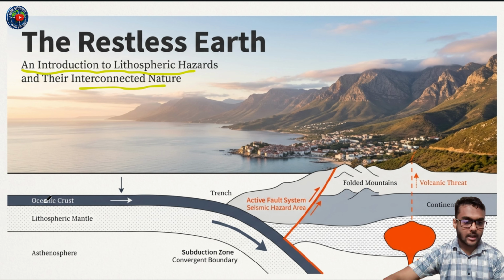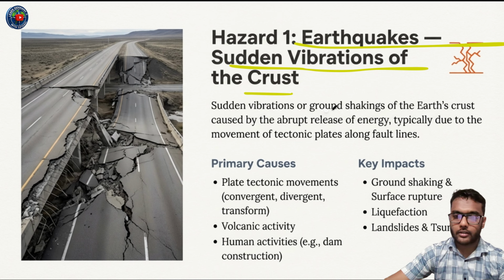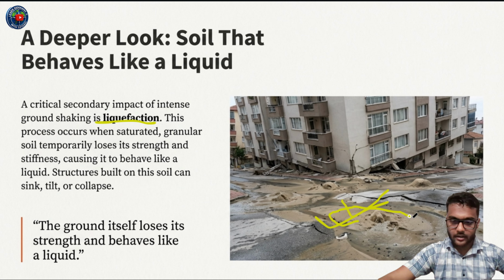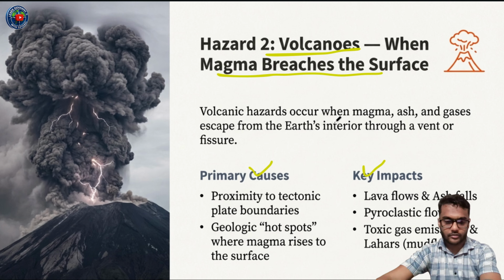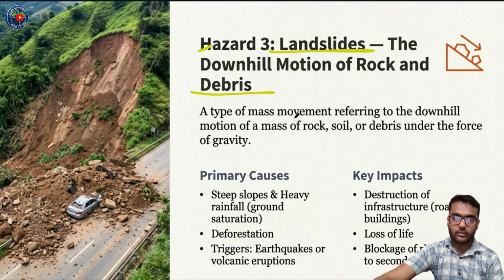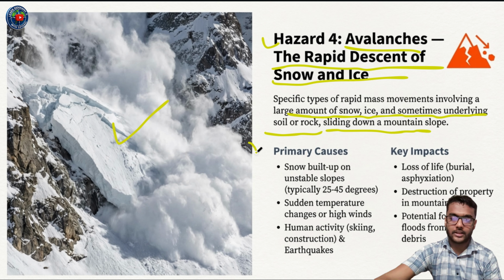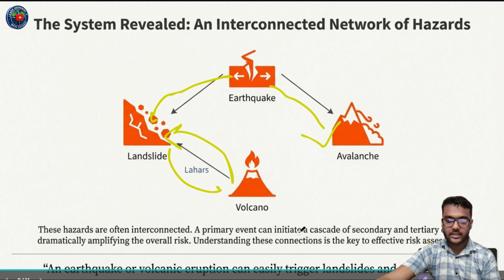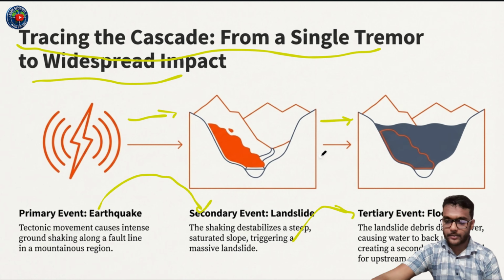Geomorphic Hazards (Earthquakes, Volcanoes, Landslides, Avalanches) | UGC NET JRF | (Geomorphology)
Explore the dynamic and sometimes destructive forces of geomorphic hazards in this comprehensive lecture for UGC NET JRF Geomorphology preparation. Understand the causes, processes, and impacts of major geomorphic hazards including:
 • Earthquakes: Origin, seismic zones, measurement (Richter & Mercalli scales), and effects.
 • Volcanoes: Types, distribution, eruptions, and associated hazards.
 • Landslides: Triggers, types, prevention, and management strategies.
 • Avalanches: Formation, types, risk zones, and safety measures.

This video is ideal for UGC NET, JRF, and other competitive exam aspirants seeking a clear understanding of the fundamentals of geomorphic hazards.

Key Highlights:
✅ Detailed explanation of each hazard
✅ Diagrams and real-world examples
✅ Exam-oriented concepts for easy retention
✅ Tips for answering multiple-choice questions